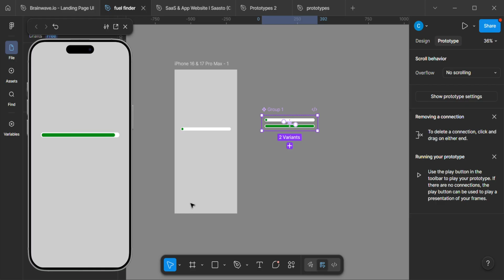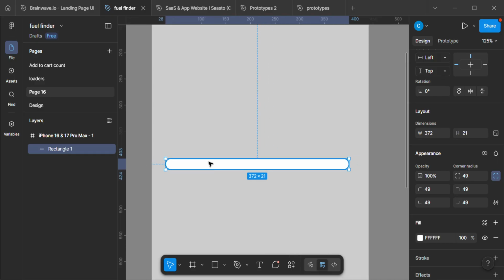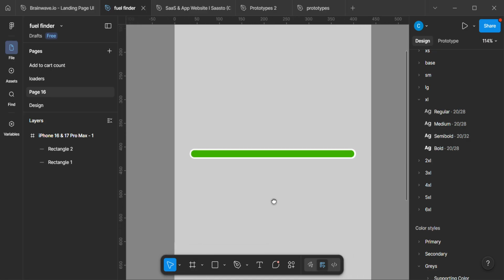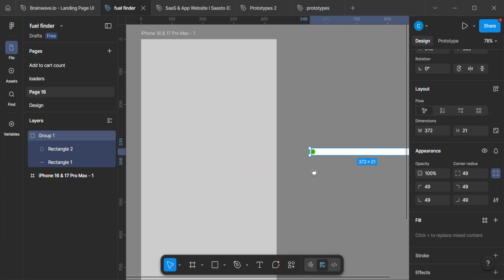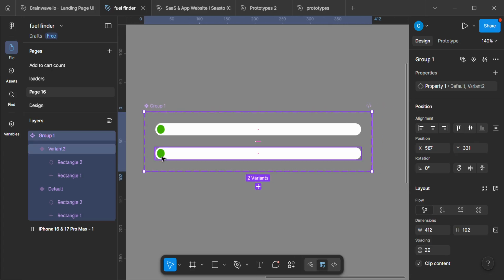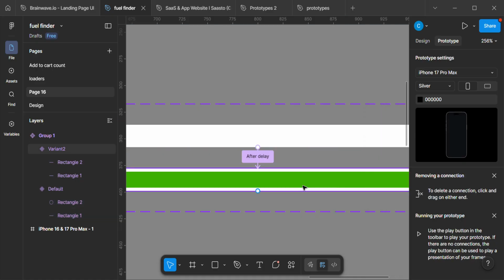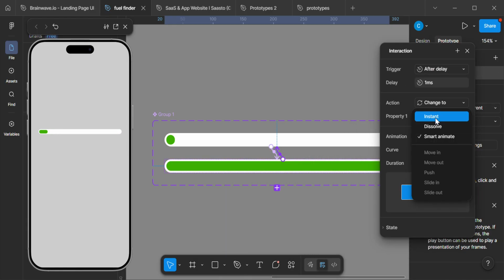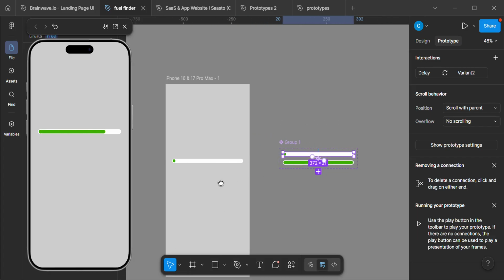How to create a loading progress bar in figma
learn how to create a loading progress bar animation in figma